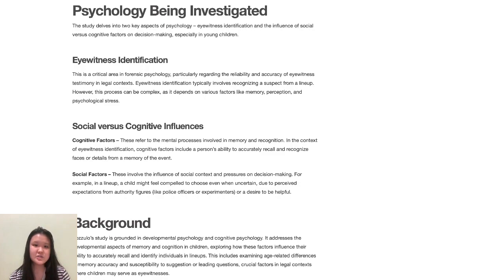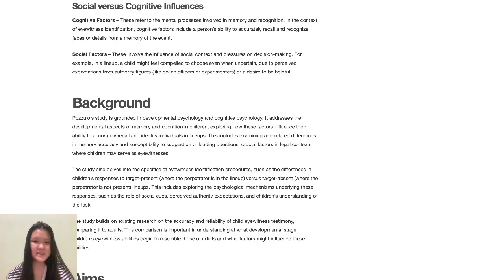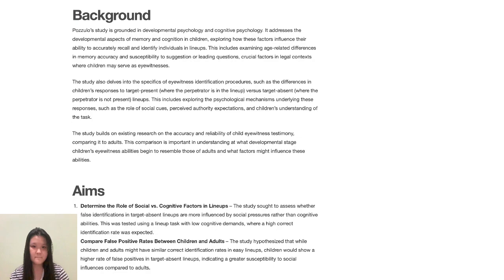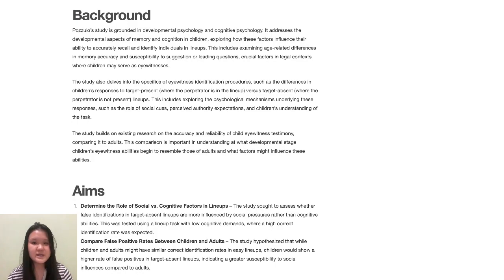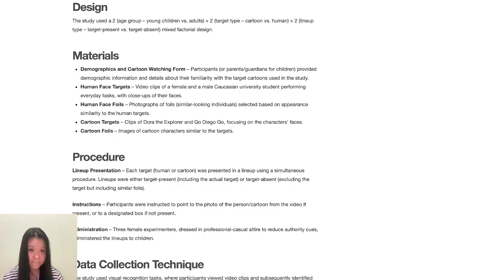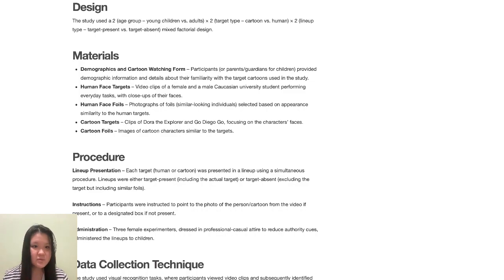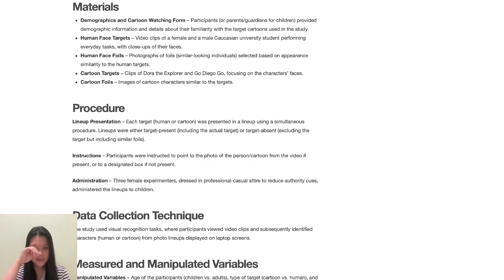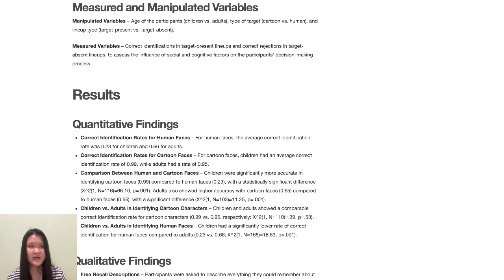Pozzulo et al. study (Part 1)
Delve into the world of studying children as eyewitness identification and how reliable they are